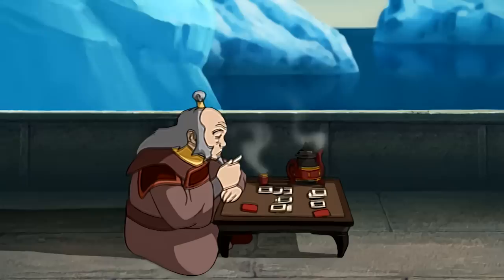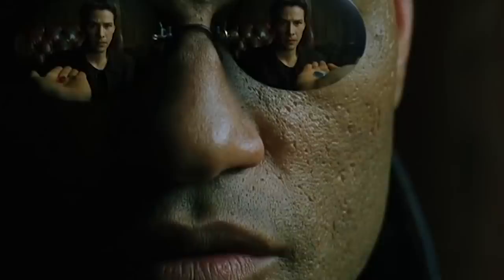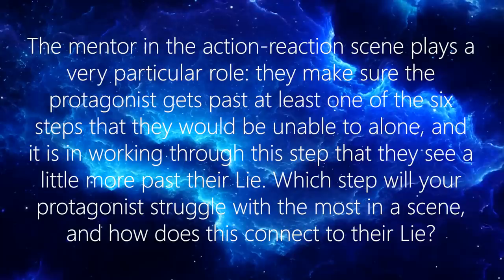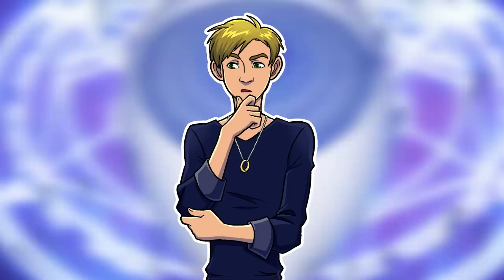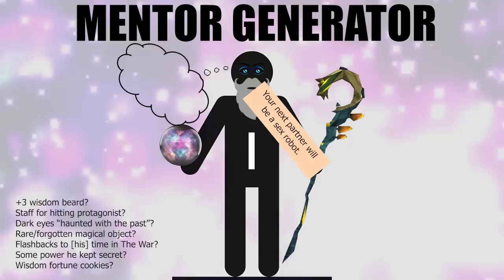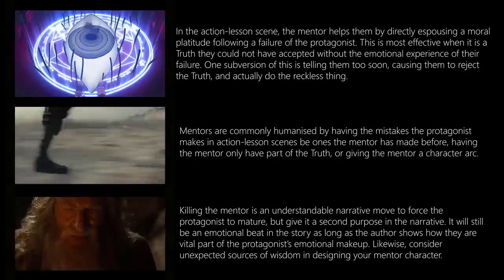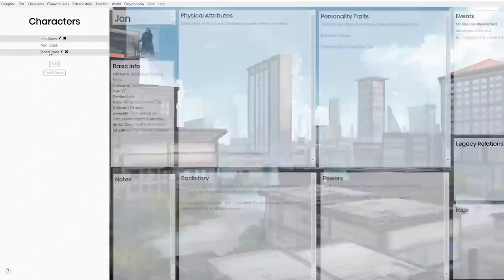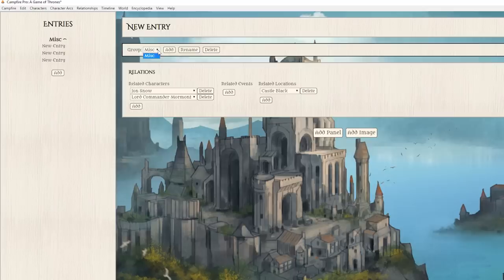On Writing: Mentor Characters [ Iroh l Obi-Wan l Cersei l Lupin ]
CAMPFIRE Go check it out, see if it's for you. It was for me.

If you love my content and want to support out Supreme Leader Mishka (thank you!)

IF YOU WANT TO SEND THINGS TO ME (address):

Tim Hickson
Lincoln, 7608
Canterbury, New Zealand

Credit for the background music I use in a LOT of my videos:

Stay nerdy,
~ Tim